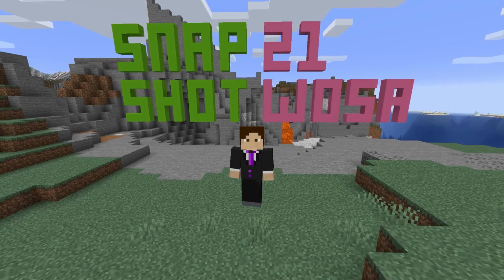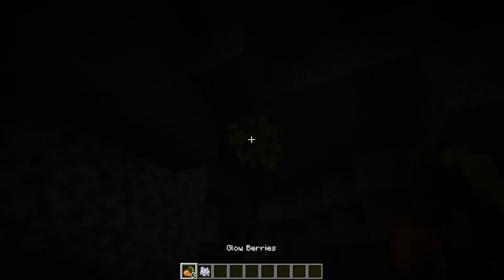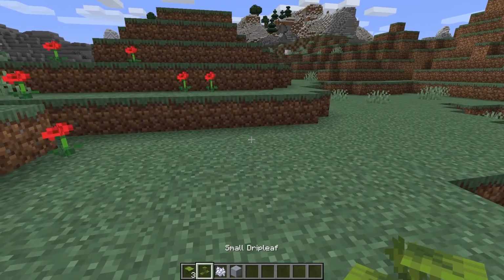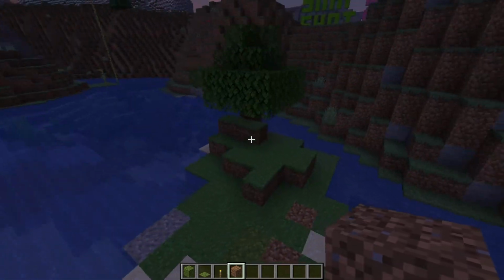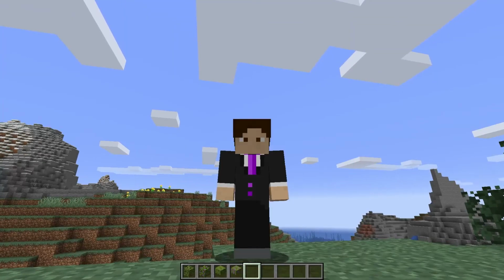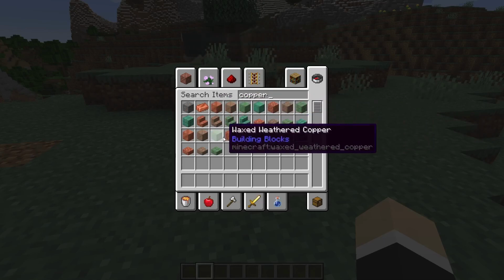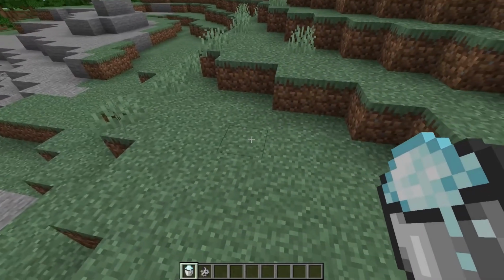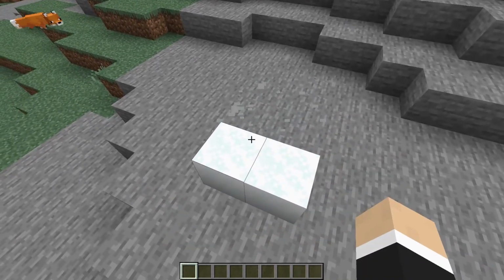GLOW BERRIES, AZALEAS, MOSS, DRIP LEAVES, & MORE! | 1.17 ~ Caves & Cliffs Update - Snapshot 21w05a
This is probably going to be my favorite snapshot for 1.17! So many new features that makes me as a builder happy! Lots of new plants, and super useful changes bringing more function to the game! What's your favorite features from this snapshot?

=- LINKS -=

● Minecraft 1.17 ~ Caves & Cliffs Update

I recommend checking out my channel for videos that you may enjoy.

If you see this comment "roots"